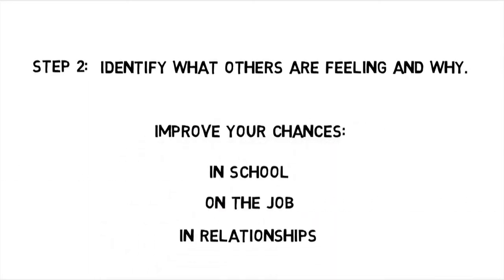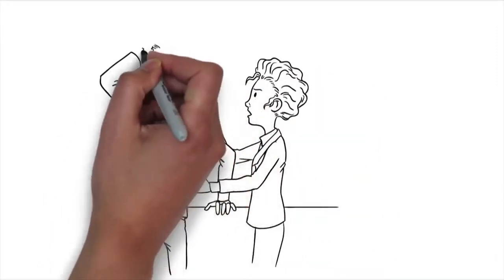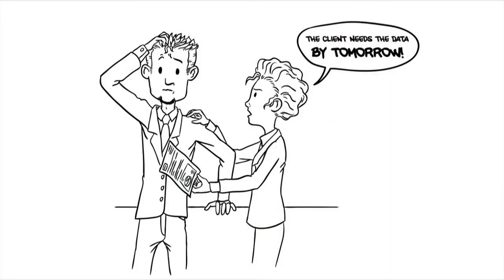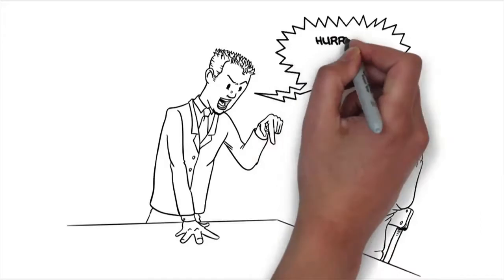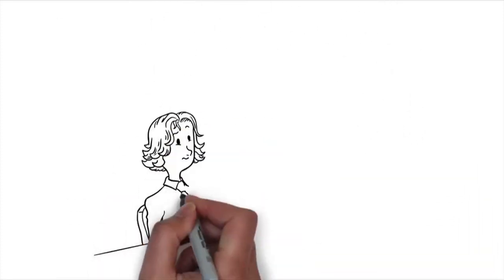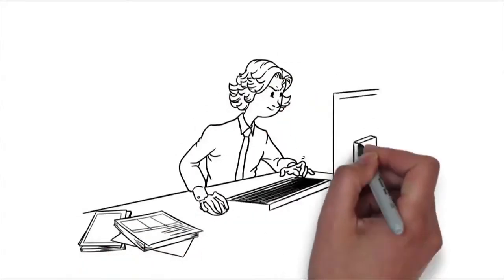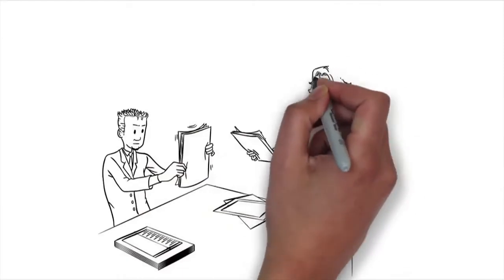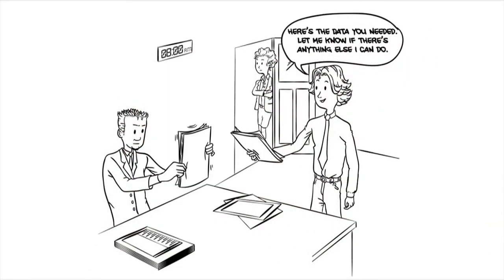Emotional Intelligence Video 2